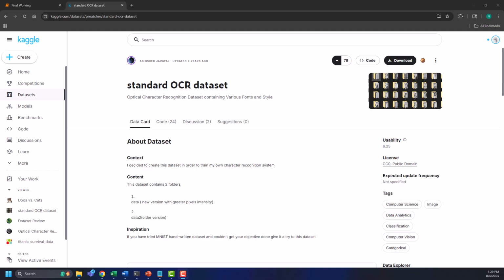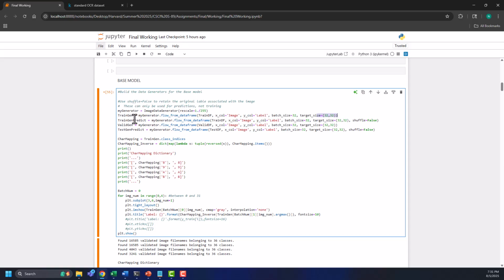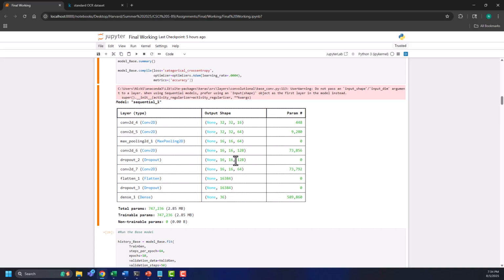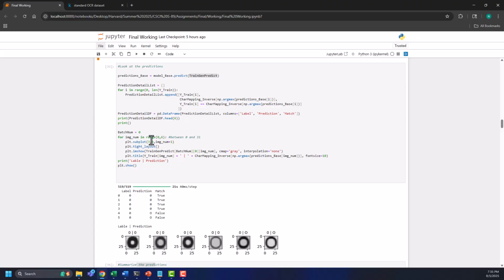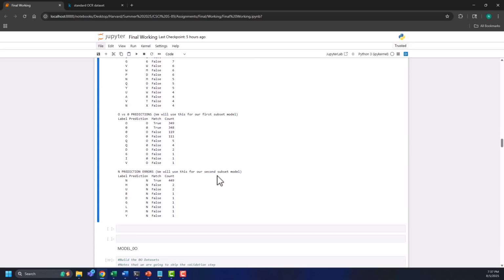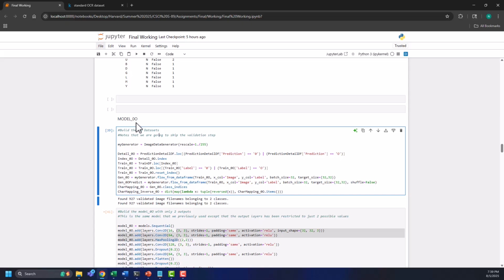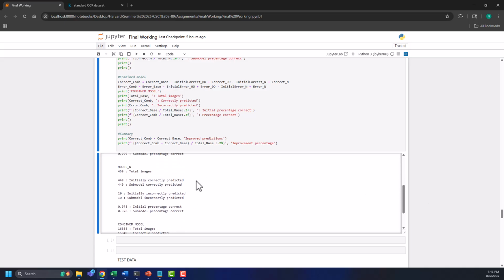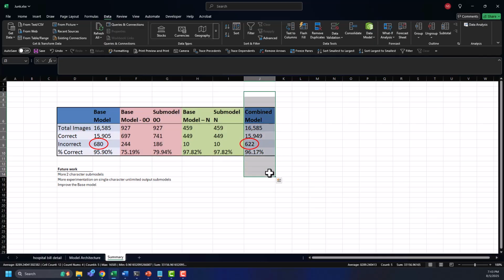OCR Neural Network Submodels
This video will walk through using the Jupyter Notebooks Keras package to create a neural network to label images of individual characters.  Next two sub models are used to improve the performance of the base model.